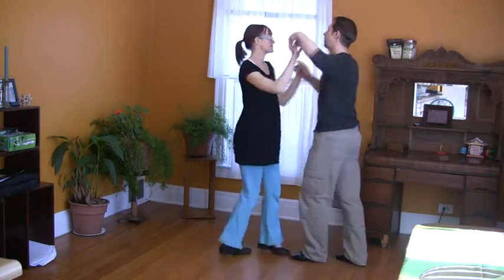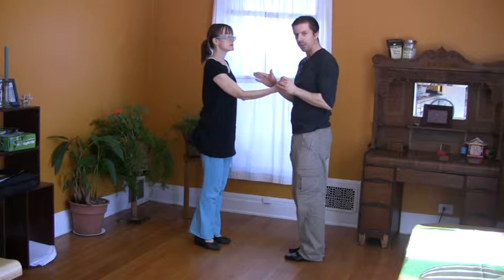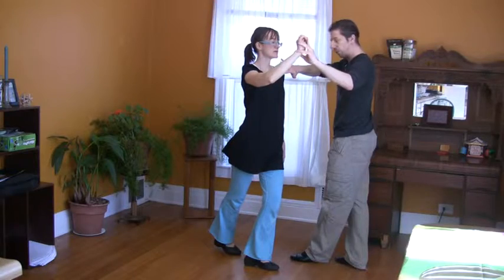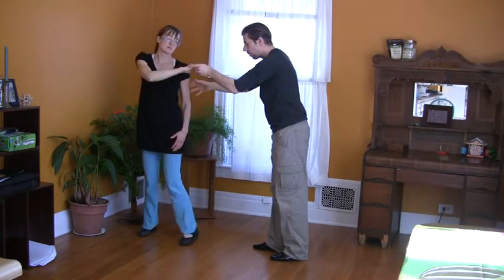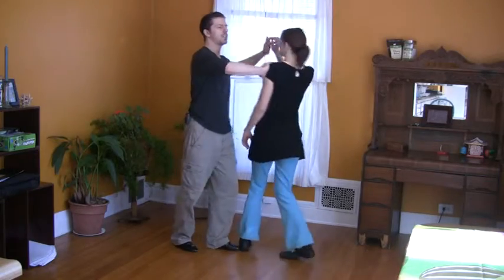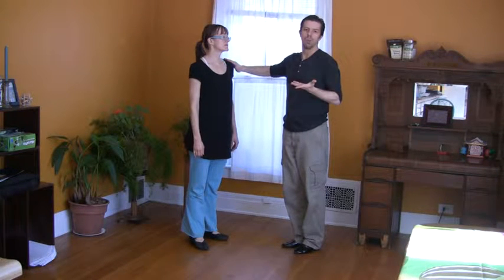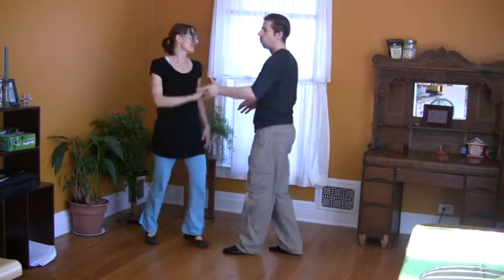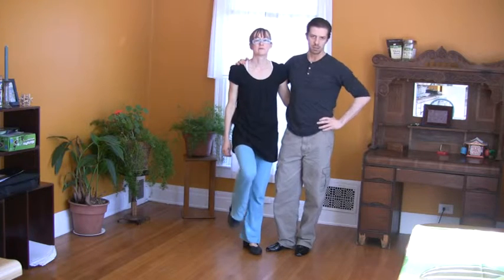Fake Out Turn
Our weekly dance are not at Vegetable Buddies in Downtown South Bend.